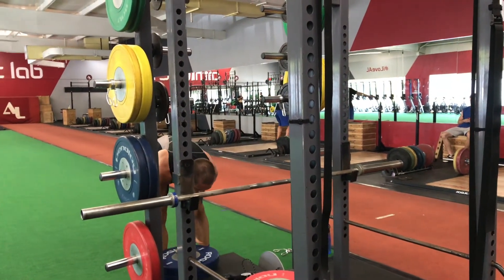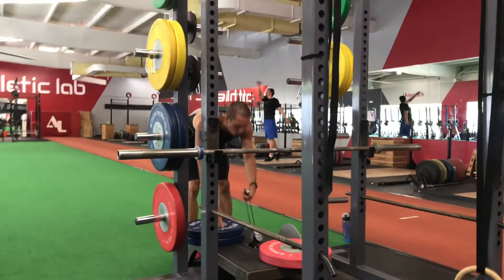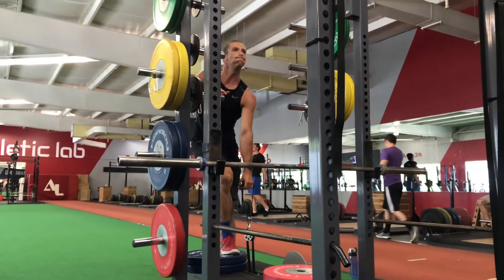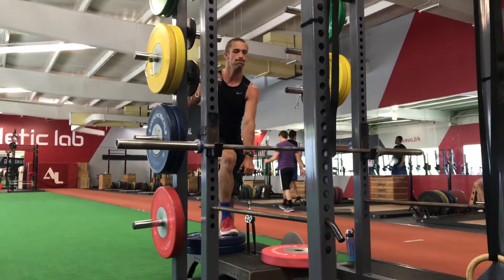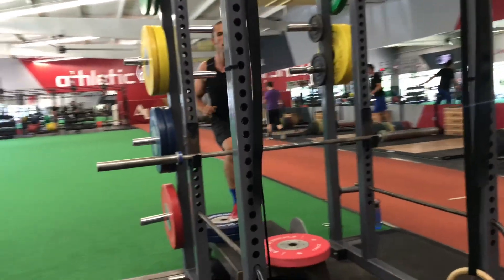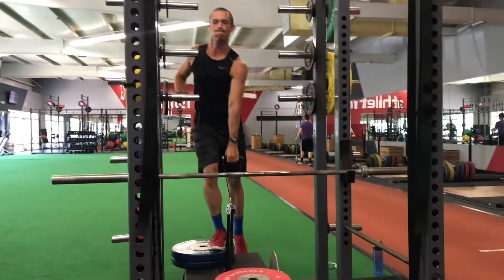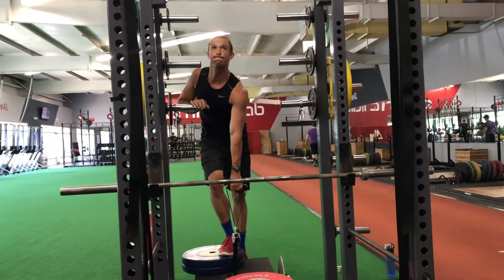PhD In Biomechanics Introduces Potent kBox Exercise For Sprint Training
PhD In Biomechanics Introduces Potent Training Stimulus For Track

Flywheel training is becoming more and more popular as more and more evidence supports its efficacy. Because sprinting requires very high eccentric force generating capacity, the kBox is a great way to safely and effectively train a capacity that directly effects performance on the track. That being said, TRUE single leg loading on the kBox has been d